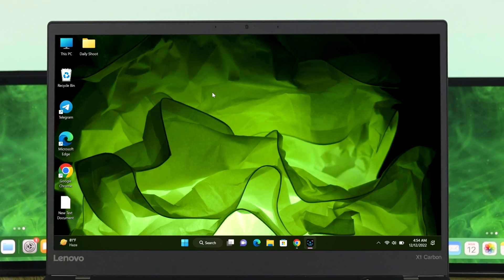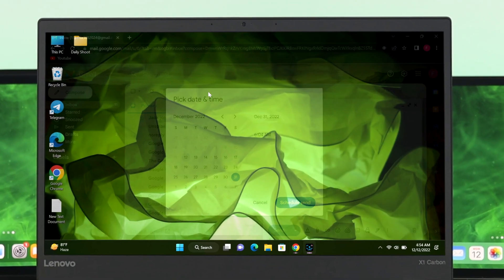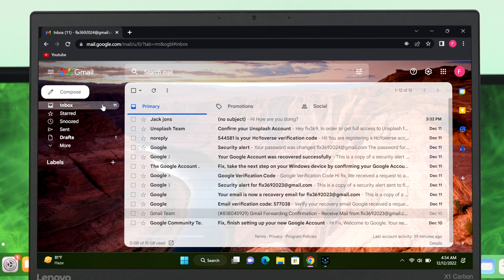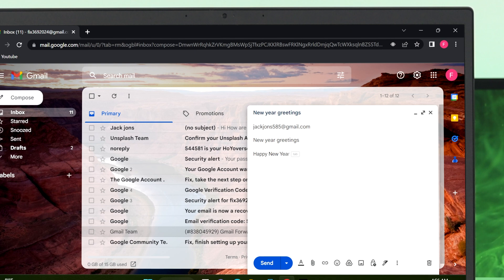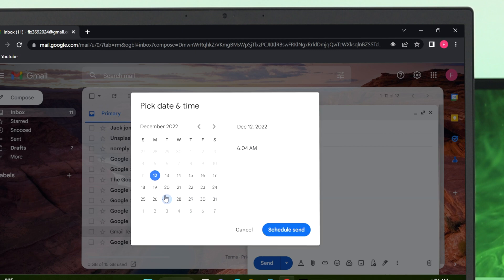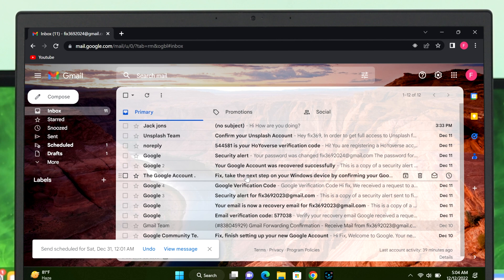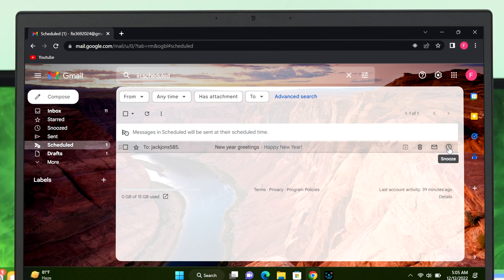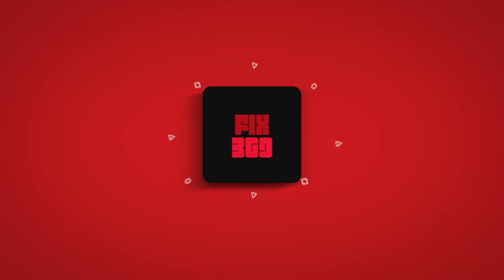How to Schedule Emails in Gmail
You can Schedule an email in Advance on Gmail from your Windows or Mac PC by following these steps properly, so you don’t forget to send any important emails like Birthdays, anniversaries, holiday greetings, or any important messages on time.

We will also show you how to edit and also delete already scheduled emails on Gmail.

0:00 What this video is about
0:25 How to Schedule emails on Gmail
1:26 Edit or Delete Scheduled Email